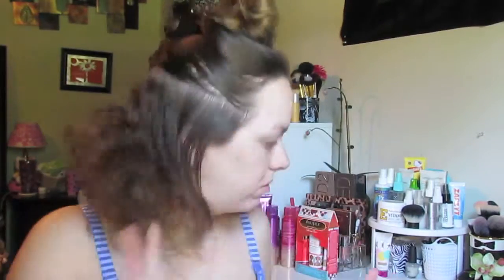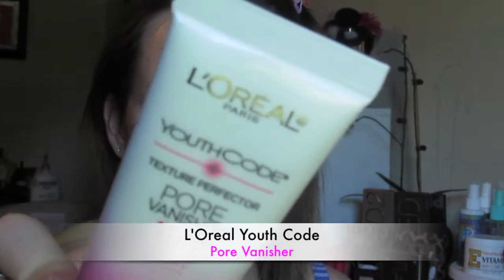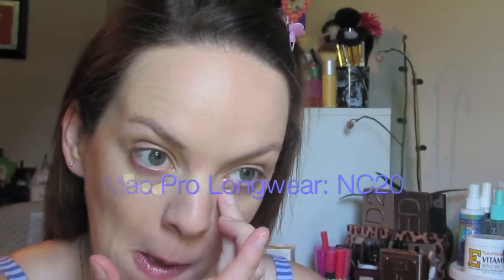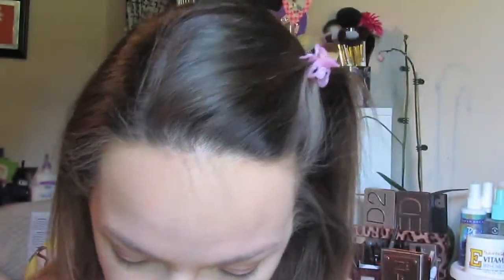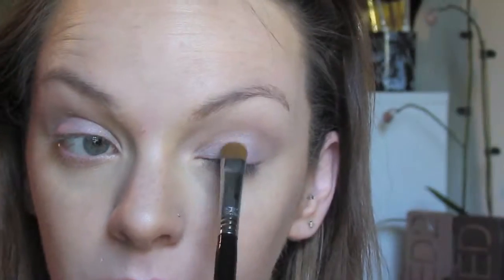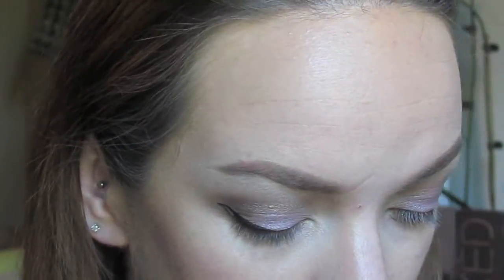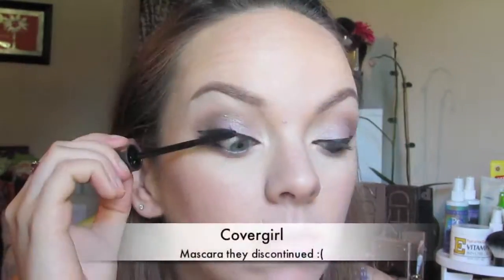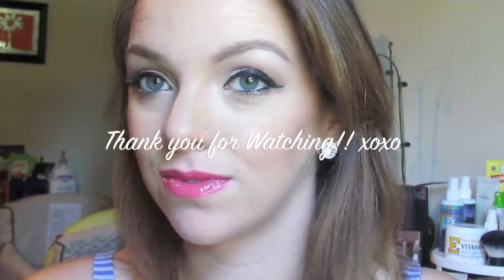GRWM 5/6/14 + two lip options | Artistrbychelsea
.:OPEN ME:.

Camera I film with: Canon SX30 IS
What i edit with: iMovie for mac

Once I reach 1,000 subscribers I will have a really fun giveaway, so tell all your friends!!!